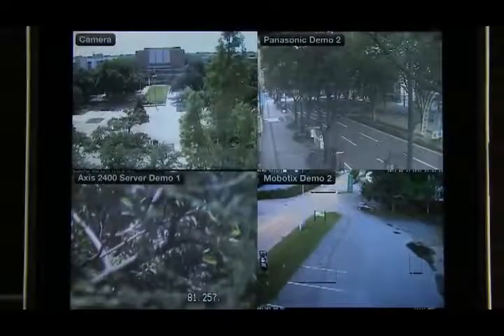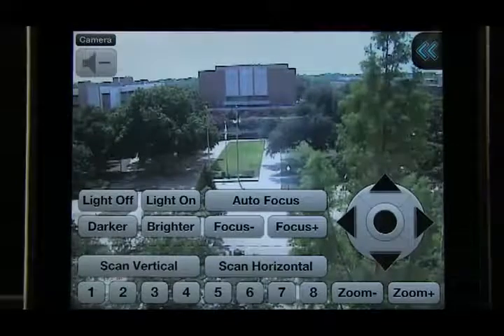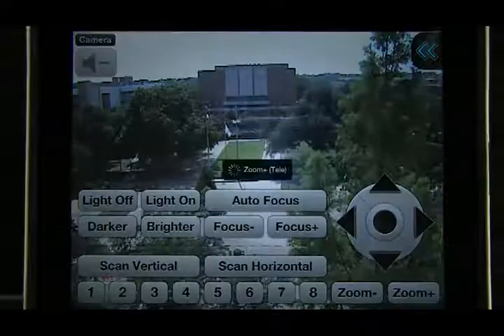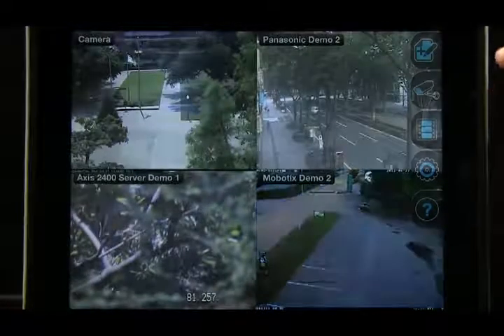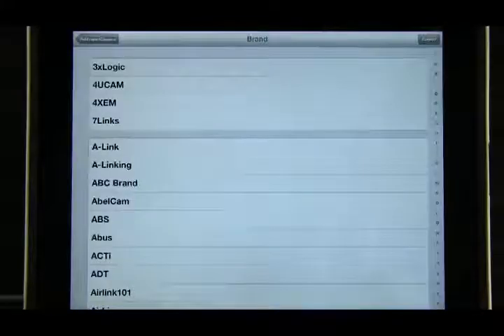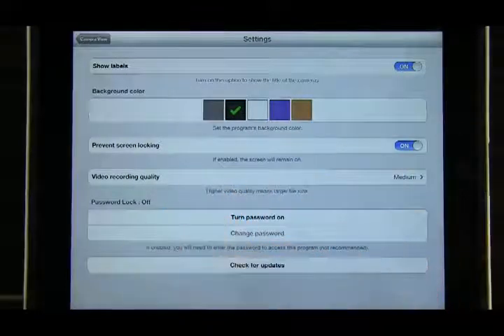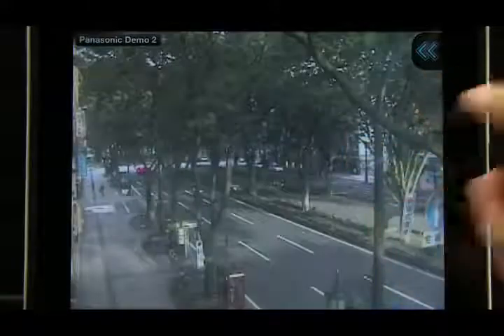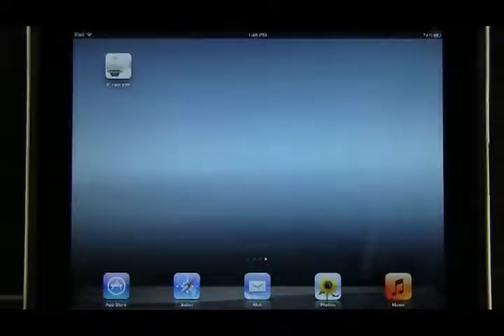IP Cam Soft iPad App Review DailyAppShow